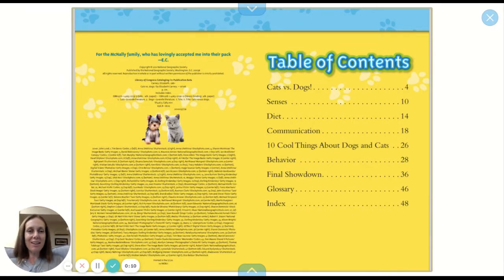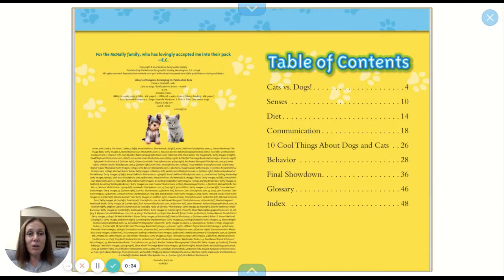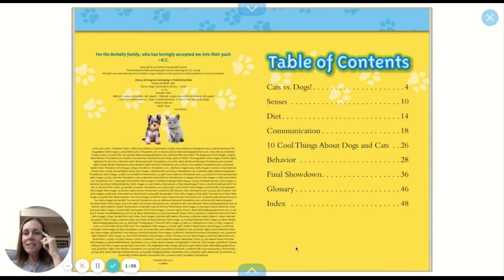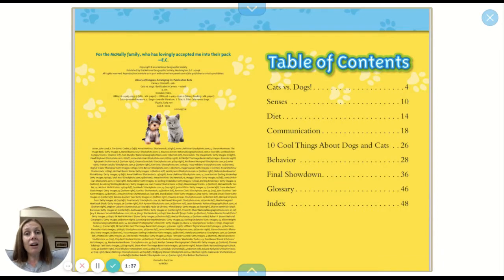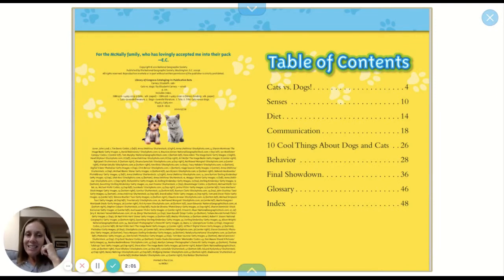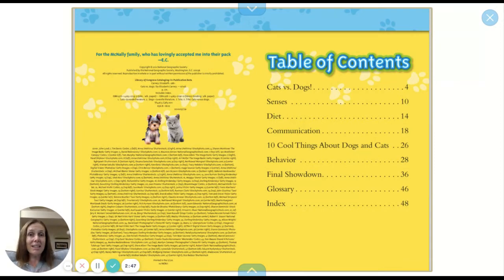Previewing and Predicting